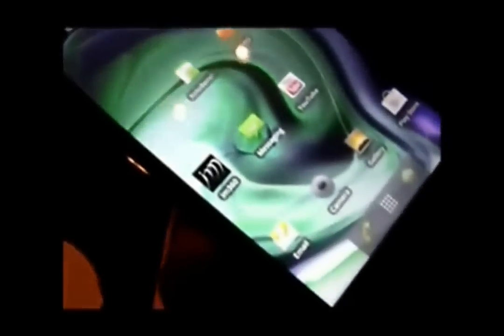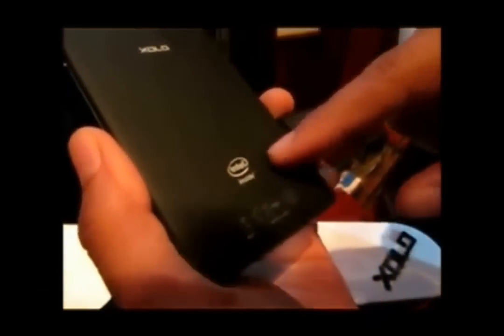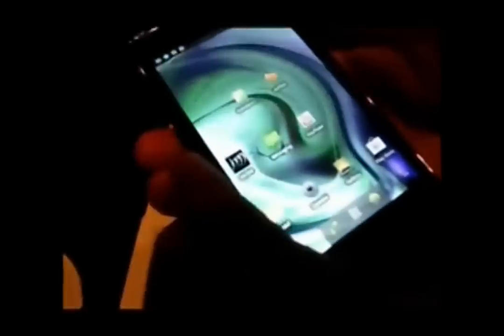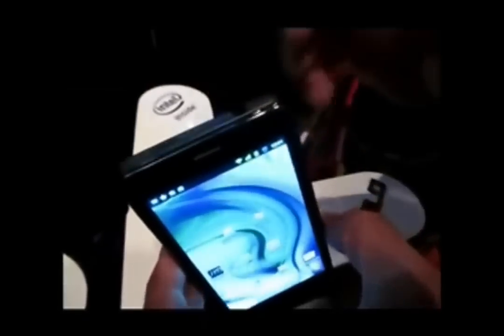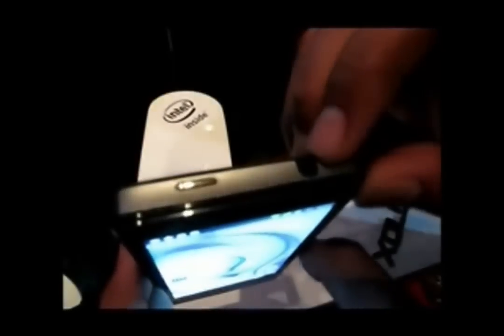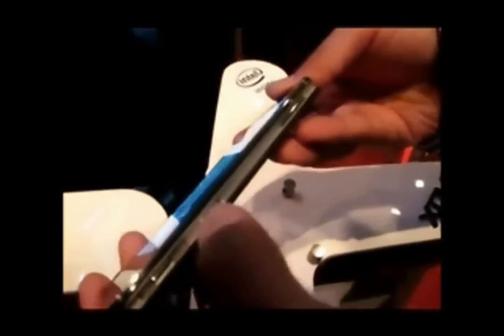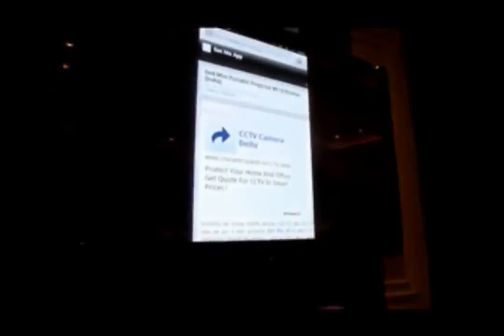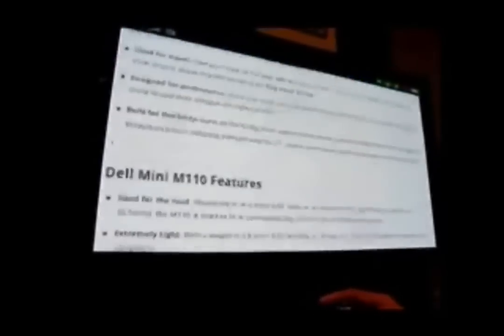Lava XOLO X900 Intel Atom Smartphone Hands On full review ...mp4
The world's FIRST intel inside smart phone launched in INDIA..
This is the first phone in the world to be on sale running on the Intel Medfield platform. The Xolo X900 has a Atom Z2460 SoC that includes a single-core 1.6GHz Saltwell CPU with Hyper-Threading, PowerVR SGX540 GPU clocked at 400MHz and 32-bit Dual channel LPDDR2 memory.
Other features include 4.03-inch display with 1024 x 600 resolution (295 PPI), 8 megapixel rear camera with flash, 10fps burst mode and 1080p video recording, 1.3 megapixel fr